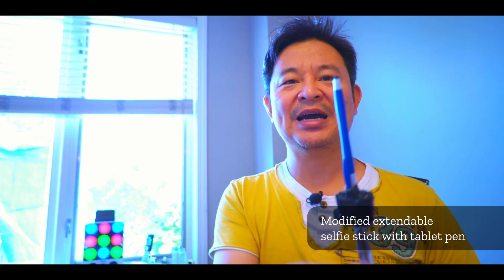Getting Perfect Focus on Panasonic GH4 camera using Touch to Focus Selfie Stick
In this video I will show you how to get a perfect focus on your Panasonic GH4 everytime using a modified selfie-stick with touch pen.